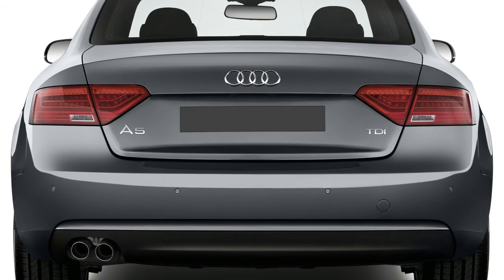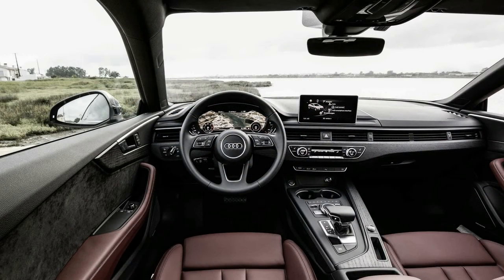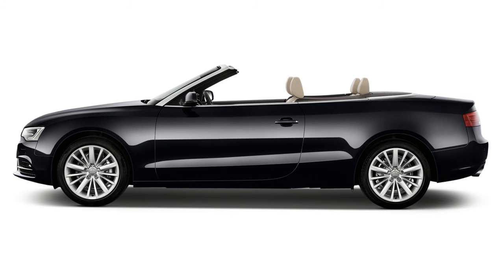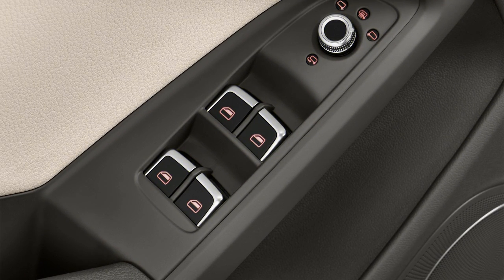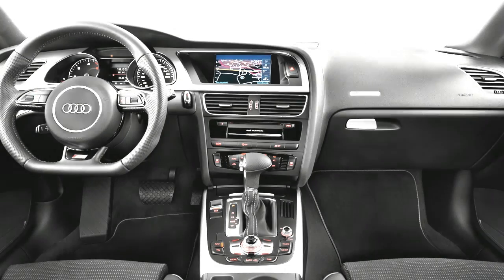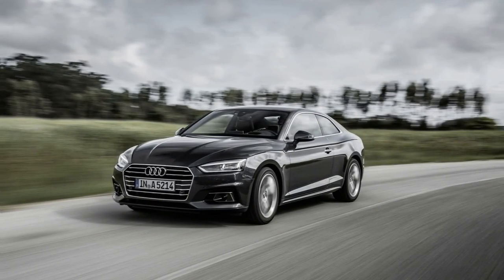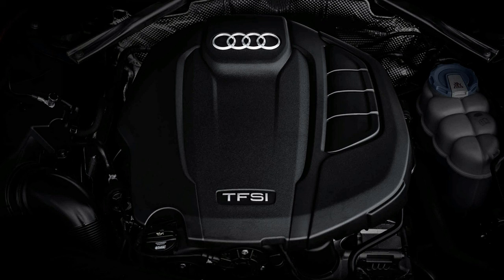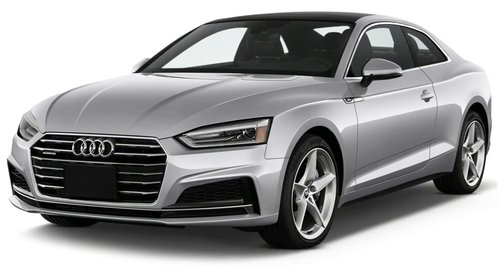BEYOND WORDS! 2018 AUDI Q5 NEWS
With the 2018 A5, Audi marries style and luxury in a way that has helped grow the brand from also-ran to real contender. For 2018, the A5 lineup grows with a new Sportback variant that aims to capture the beauty of the A7 on a smaller, compact scale. It joins the A5 coupe and convertible.

The A5 Sportback isn’t all that’s new for 2018. The whole lineup has been redesigned, getting a new platform, new engines, updated styling, more tech, and new safety features.

The result is an A5 that is better than ever. It retains its aura as a style leader both inside and out, but now stands out for improved power and handling, a high-tech digital instrument cluster, and the new, more practical Sportback body style. With those strengths, we rate the A5 a 7.4 on our overall scale. The A5 shares its running gear with the A4 sedan and Q5 crossover. All A5s come with Audi’s Quattro all-wheel-drive system, though the coupe has the Quattro Ultra system, which can disconnect the rear axle to save fuel.